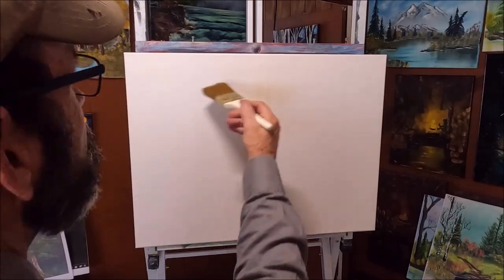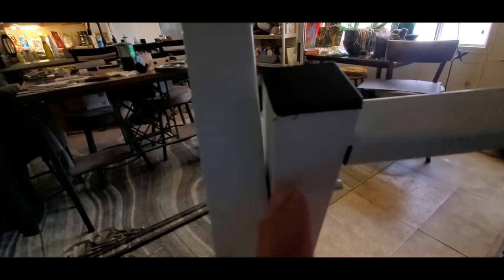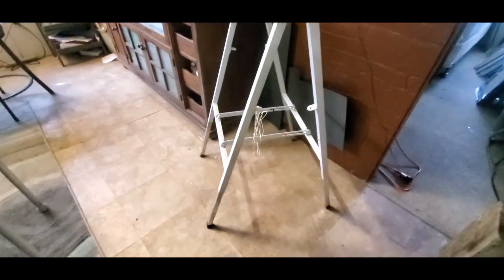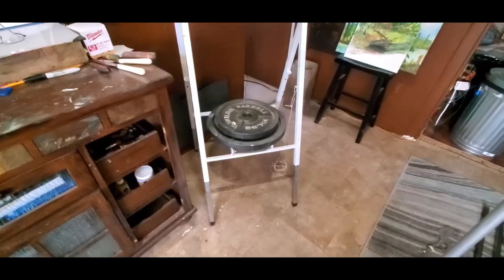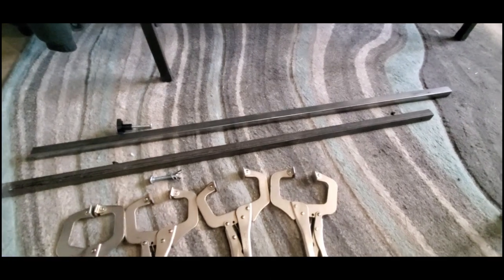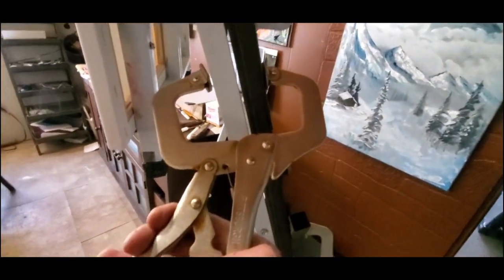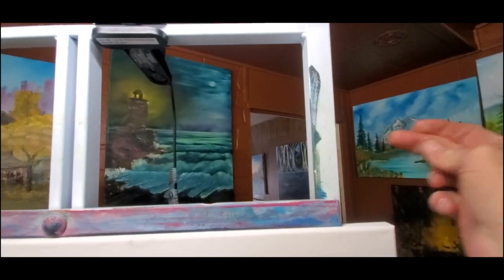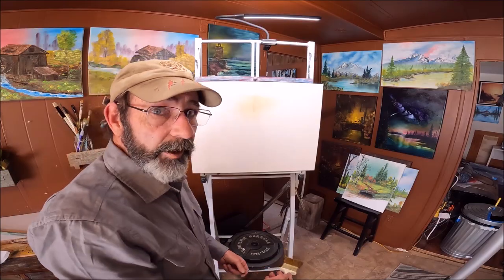Fix that Wobble SIMPLE EASY - DIY Fix for the BRI (Bob Ross) Easel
4- Vise Grip style plyers $4 each Harbor Fright
1-inch square tube steel $35 each Home Depot.. It is Worth it I say.